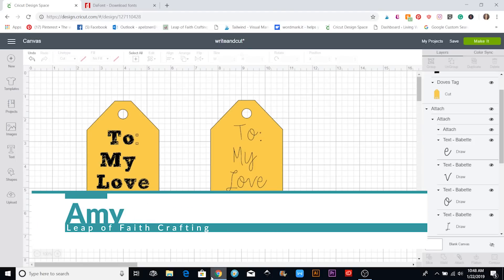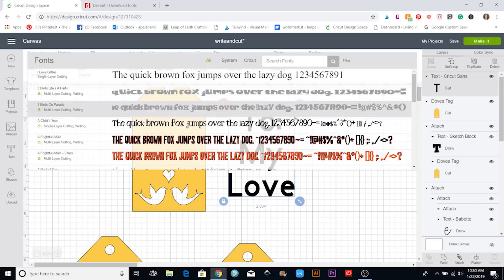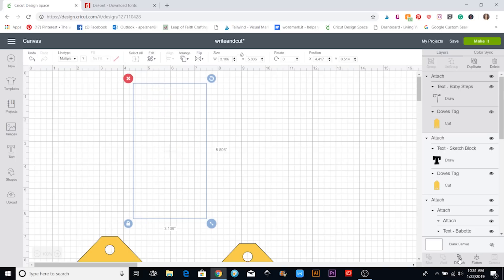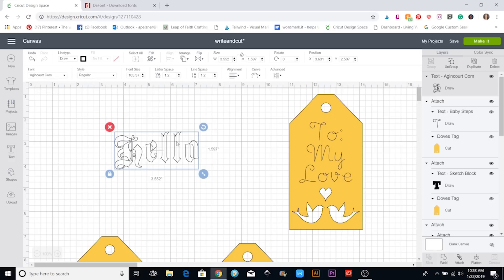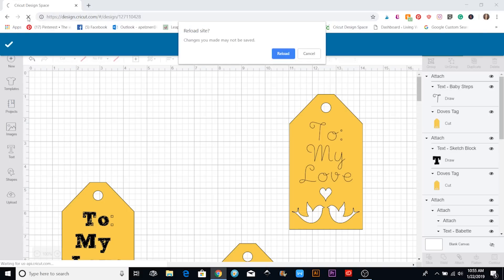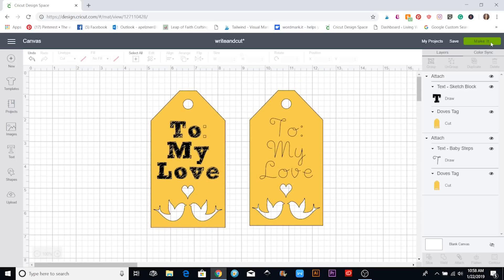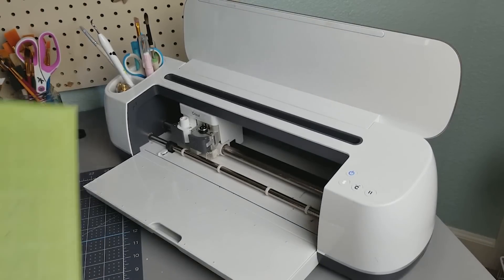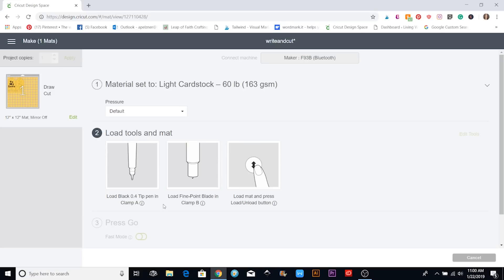Cricut Design Space 101: Write and Cut with Cricut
Learn how to make Cricut write and cut tags in cricutdesignspace. In the last update, the write feature is now called "cut and draw" and in a different place. Learn all about how to write and cut on Cricut including finding fonts that will draw with thick characters.

Cricut pens